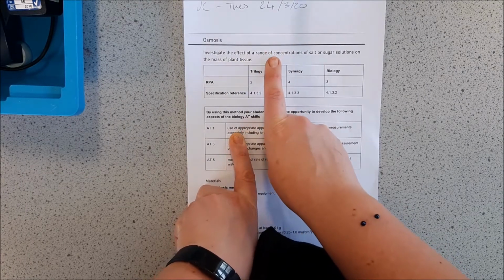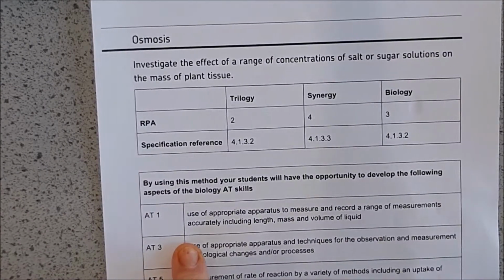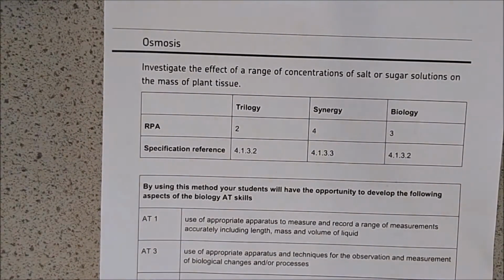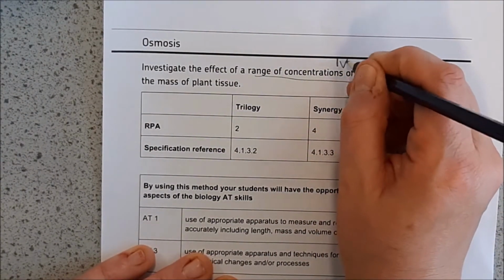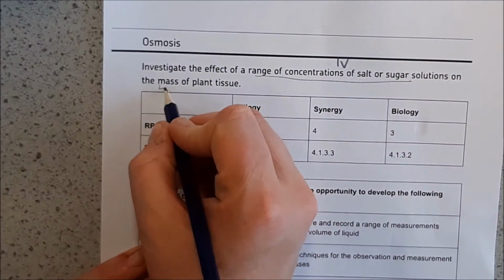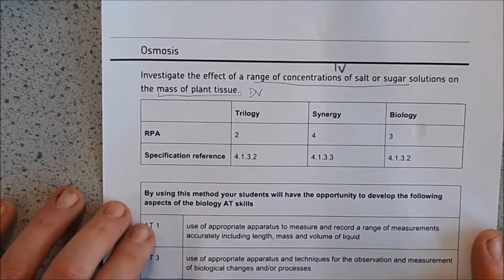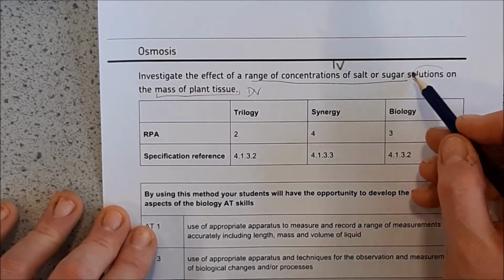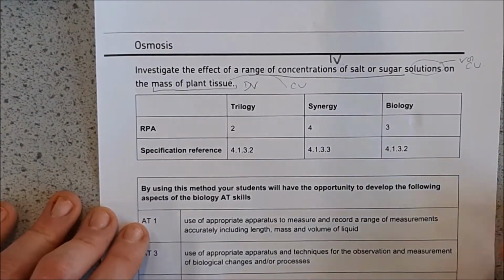AQA biology Required Practical Osmosis Find my mistake.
Required practical on osmosis - spot the mistake!